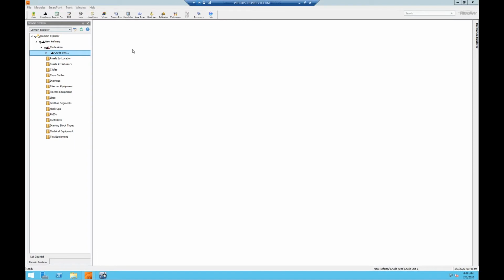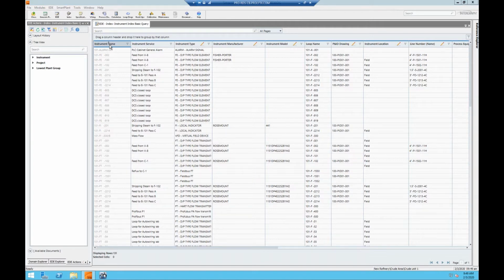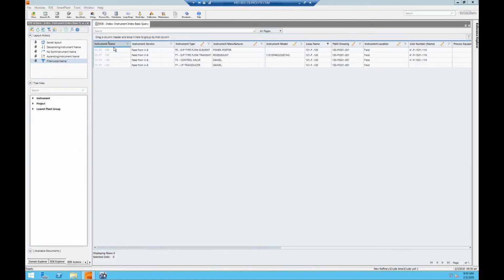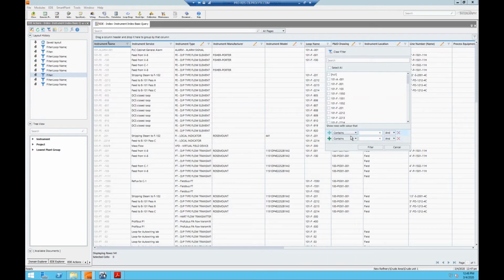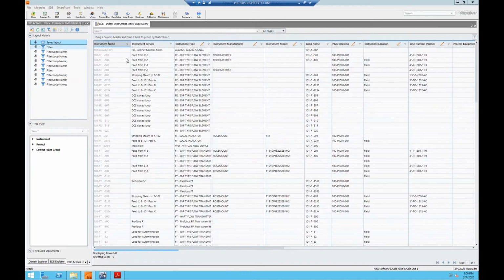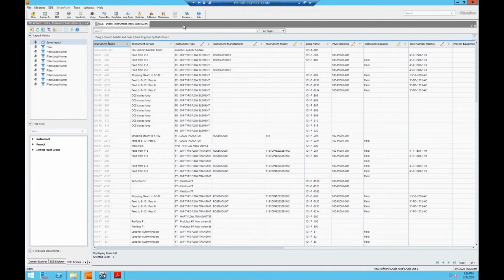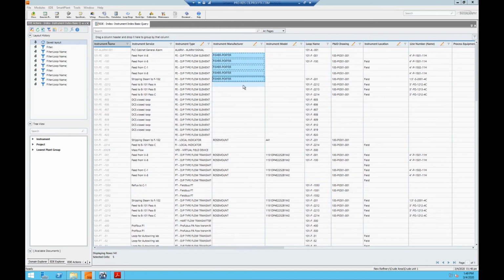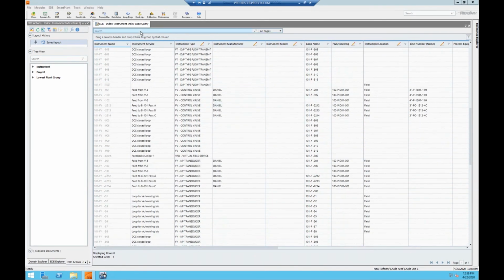SPI Boot Camp: Engineering Data Editor episode 5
SmartPlant Engineering Data Editor explained for facilities engineers by ProLytX.

Production by: One Rock Marketing